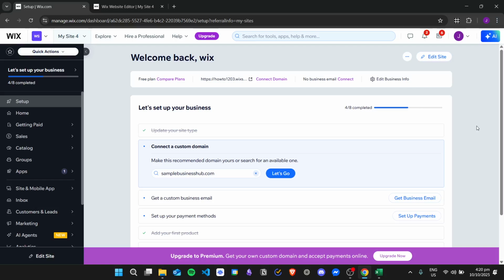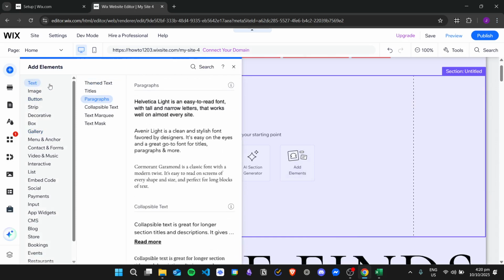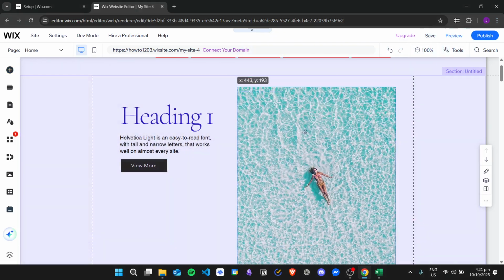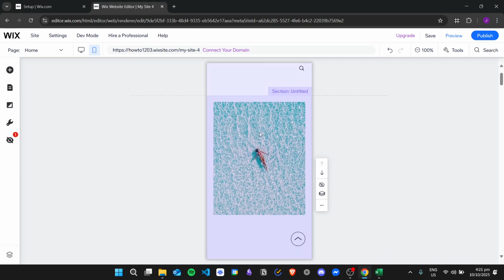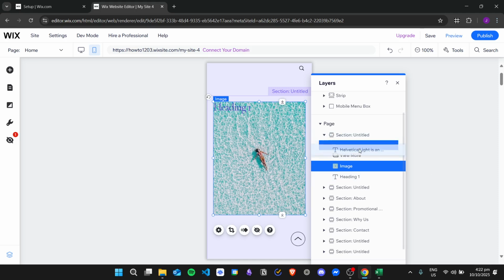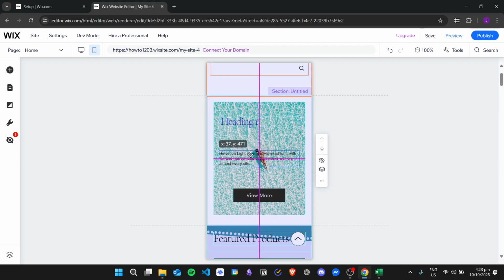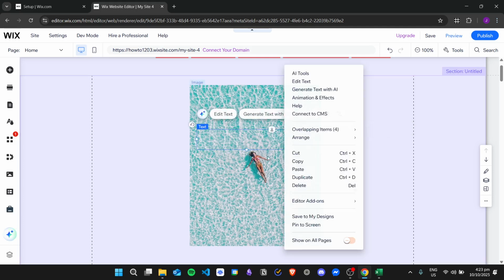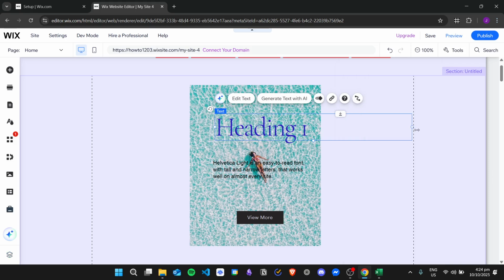How To Fix Overlapping Items in Wix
If you are looking for a video about How To Fix Overlapping Items in Wix, here it is!